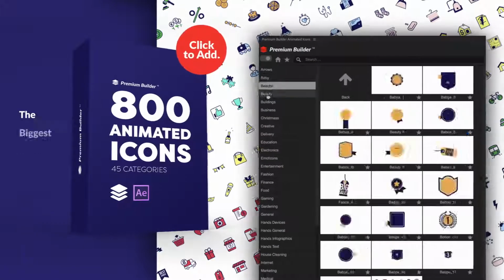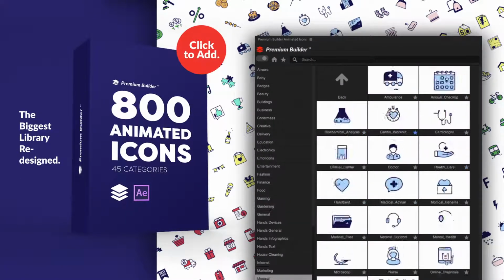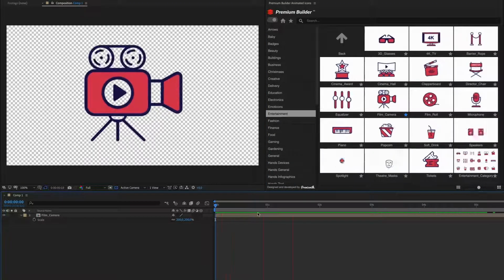After Effects Template: PremiumBuilder Animated Icons + Free Font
CC2020 – CS6 Compatible Project
Resizable Template
No plugins required.
Universaliser Controller Included (Compatible with any language)
Tutorials with voice over included.
810 Animated Icons
45 Categories
PremiumBuilder Extension Included
Well Organised Library

This project is perfect for: Any kinds of slideshow: minimal, clean, lovely, parallax, inspired, travel, quick slideshow, photo, scrolling, corporate, business, elegance, fashion, automotive, holiday, vacation, wedding, simple, special event, photo album, Christmas, birthday, night party, presentation slideshow, inspirational, urban, anniversary, Memorial or bright moments. For any kinds of video reel: Demo Reel, production reel, inspired, inspirational, sport promo, motivational, business opener, corporate presentation, epic, trailer, intro, stylish, quick, modern, minimal titles, beautiful camera, mapping, wrap, 3d, projection, vintage, story, style. Also you can use it for design your own TV show or TV channel brand, broadcast package, awards, ceremony, oscar, Hollywood, magazine, app promo, mobile, store, shop, clothes . Create your media gallery in 10 minutes.